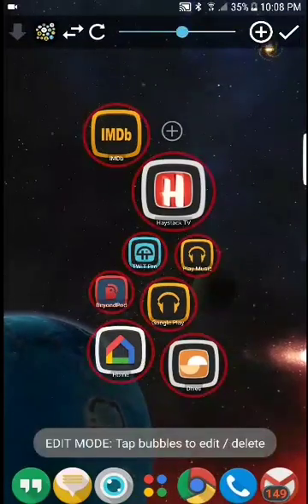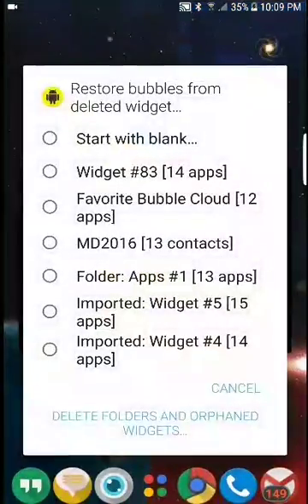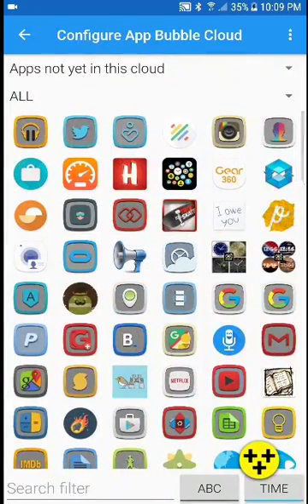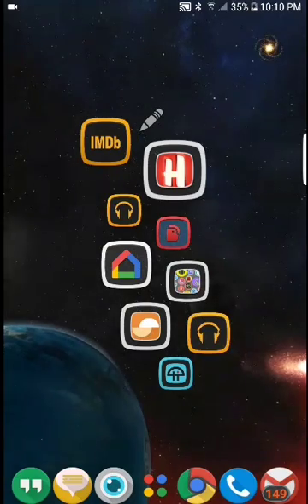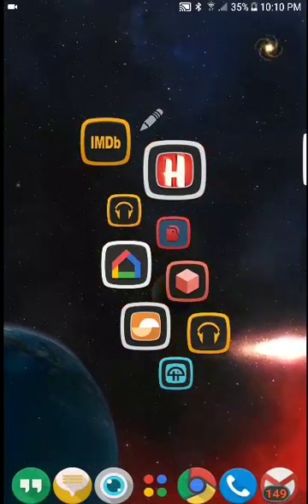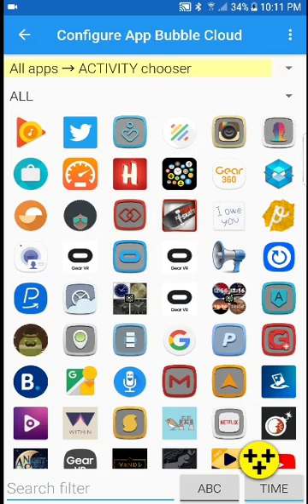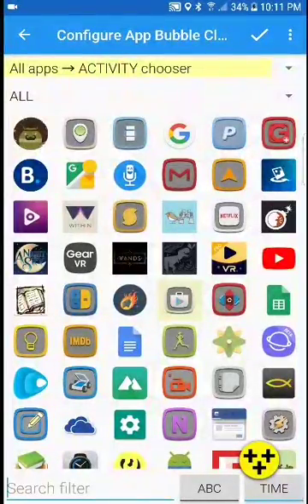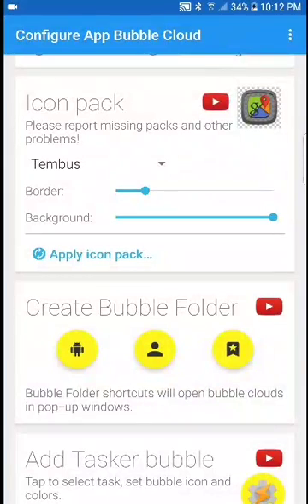[v8.35] Adding Folder bubbles inside Bubble Cloud Widgets and Folders